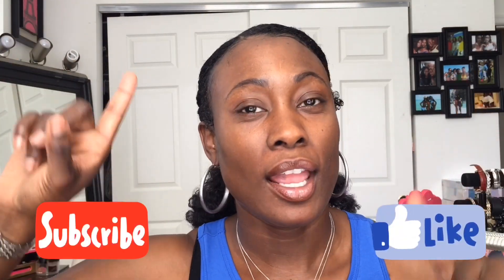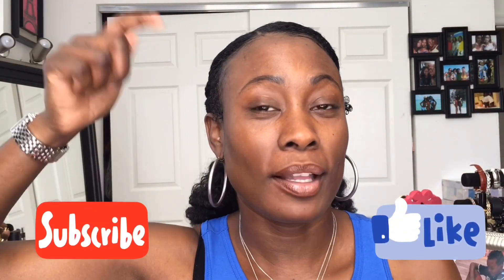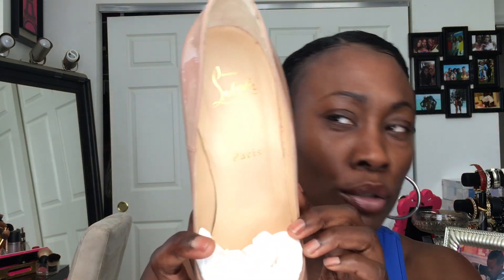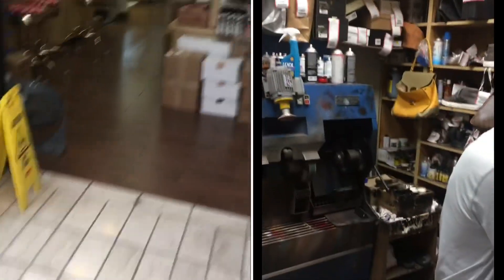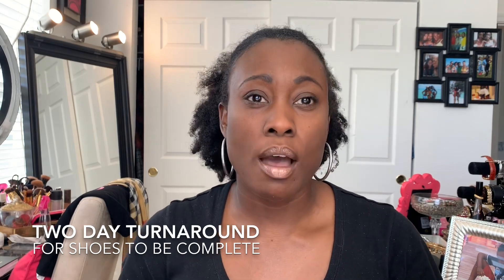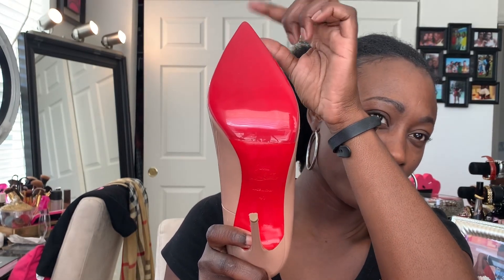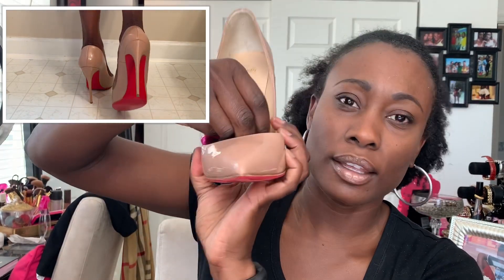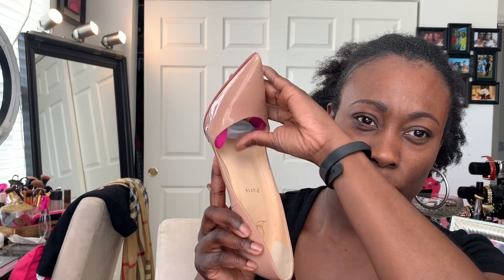How to Make Christian Louboutin "So Kate" Shoes Comfortable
The question that I asked myself when I first purchased the Christian Louboutin "So Kate" heel was. "How to Make "So Kate" Shoes Comfortable?? The So Kate is a very popular shoe but its not the best for comfort. If you've ever had the pleasure of owning a pair of Christian Louboutin 'So Kate' shoes then you know how uncomfortable they can be and it's no walk in the park(literally)!!

Watch my video as I share a few tips on how I made the So Kate heel comfortable enough to wear for longer than an hour.  Thank me later!!

Shoe Stretcher

1961 Chain Bridge Rd, Tysons Corner, VA 22102

Some links are affiliate and if you decide to purchase any of the products with the link in the description box, I may make a small commission, it does not change the price of the product. I am not paid or asked to use these links.